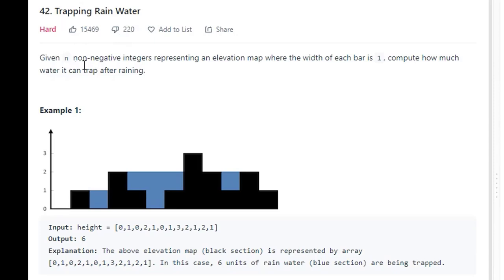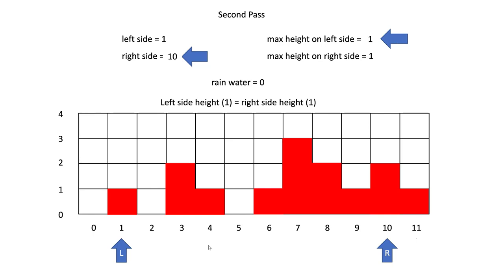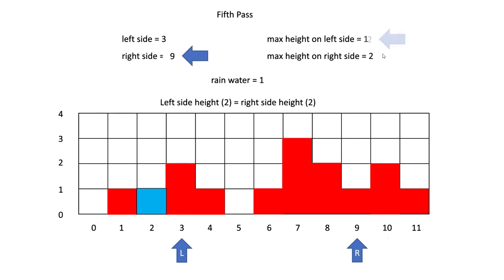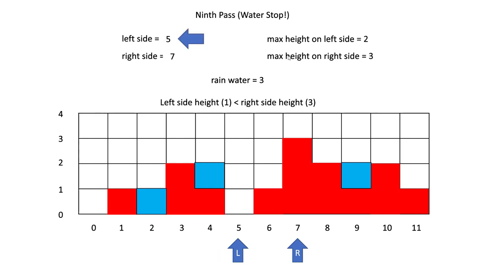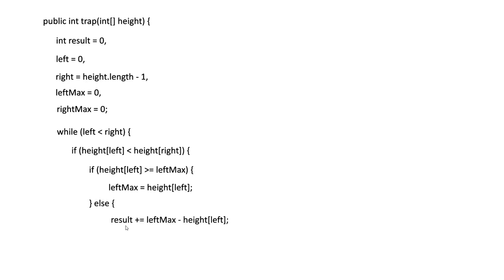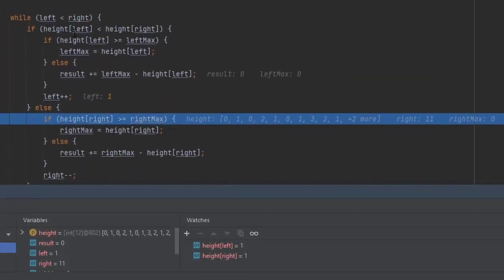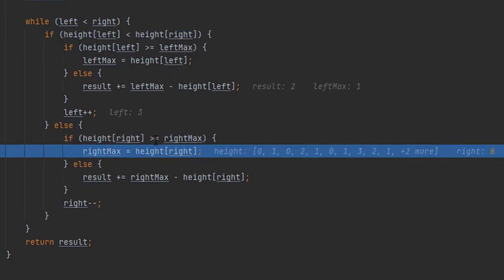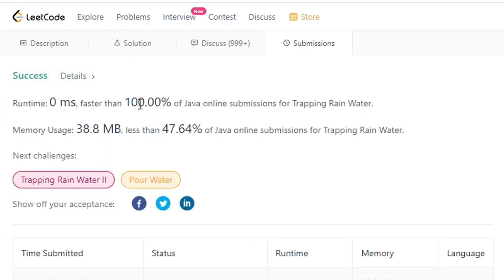Trapping Rain Water Problem Solved - Full Explanation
Master the Trapping Rain Water algorithm with this step-by-step breakdown. Learn how to calculate trapped water using an O(1) space complexity solution.

This tutorial explains the logic behind the Trapping Rain Water problem, a common technical interview challenge. We walk through the elevation map visualization, demonstrating how to compute the water levels between bars using multiple passes. This approach is designed for software engineers preparing for coding interviews who need a clear, efficient method for solving array manipulation problems.

By following this walkthrough, you will understand how to optimize your code for space efficiency, moving beyond brute force solutions. The implementation provided ensures you can handle varying bar heights while maintaining minimal memory usage. We break down the algorithm into manageable parts so you can apply this logic to similar problems in your own practice.